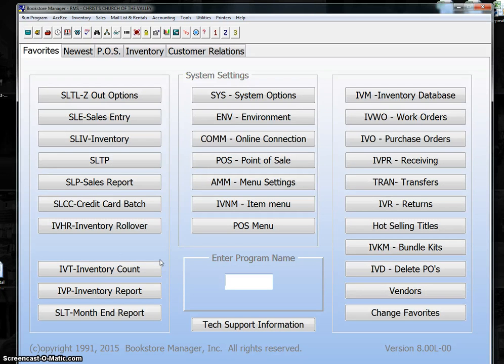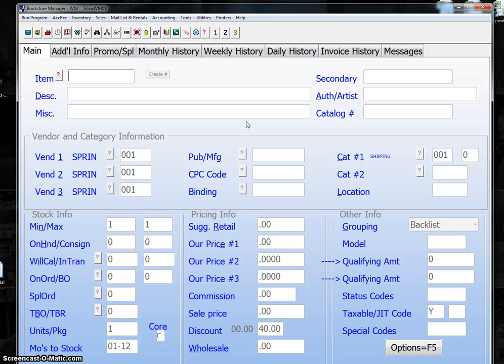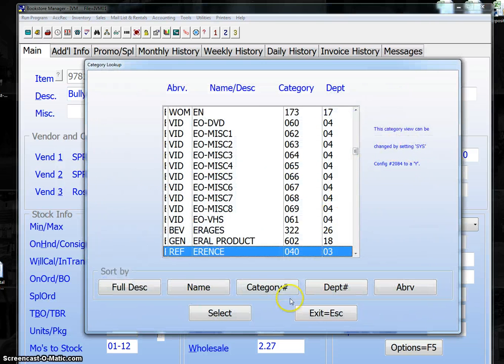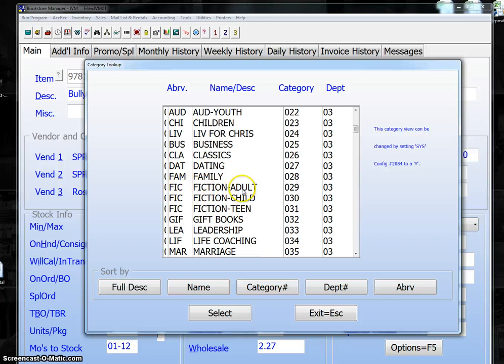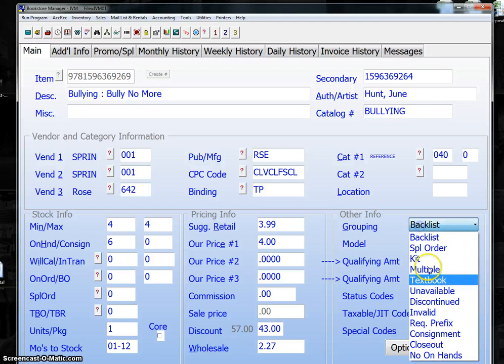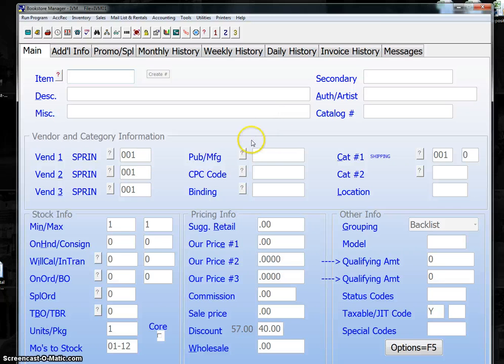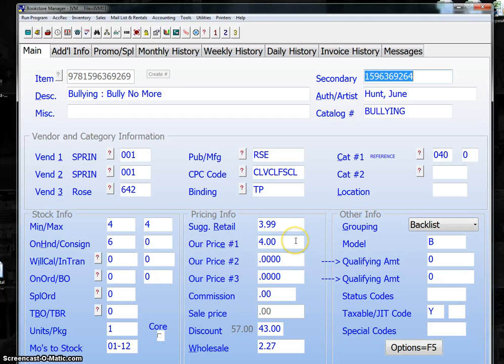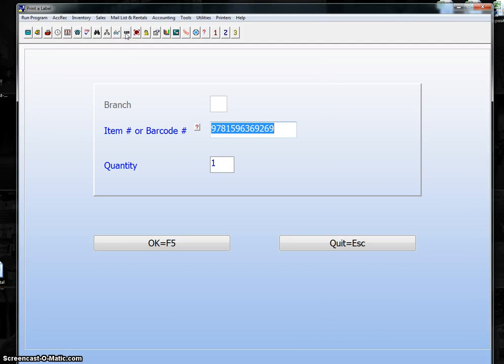Print Tags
How to print price tags